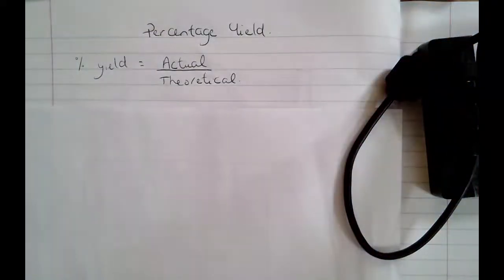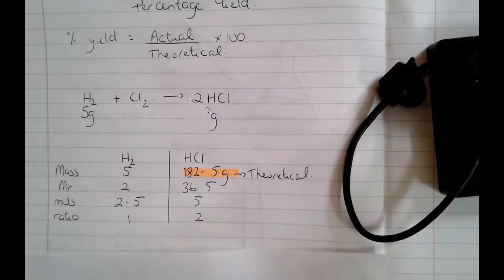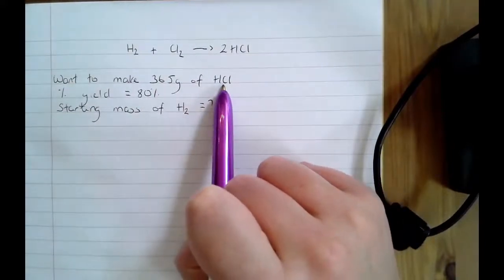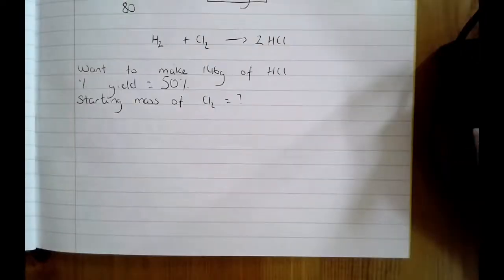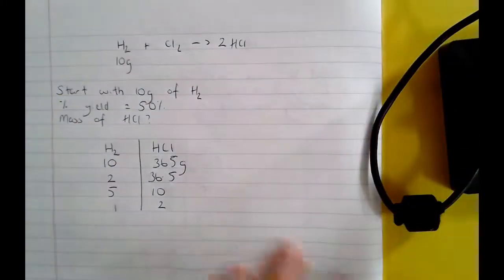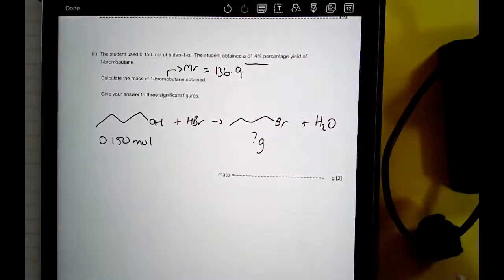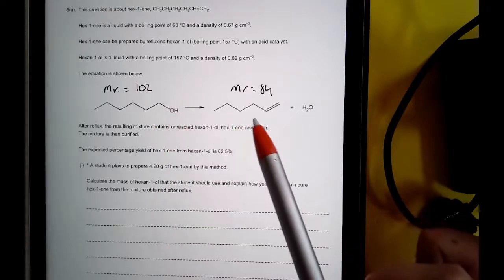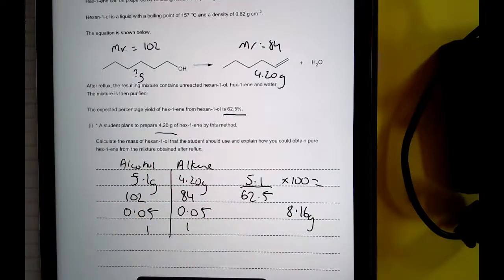16.1 Percentage yield